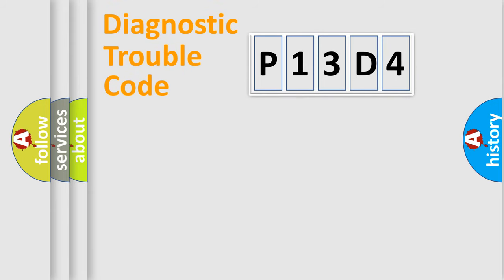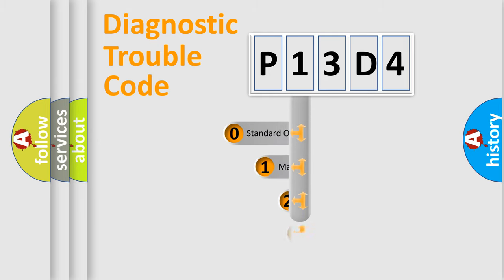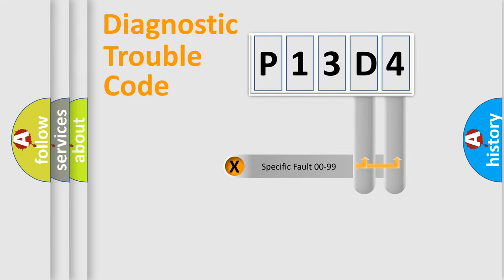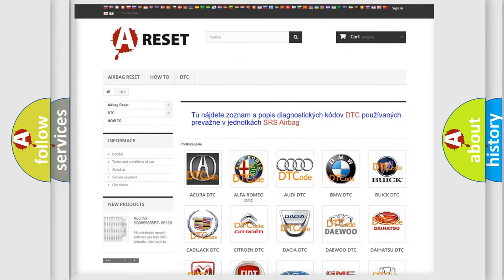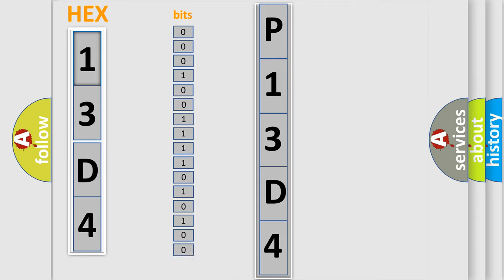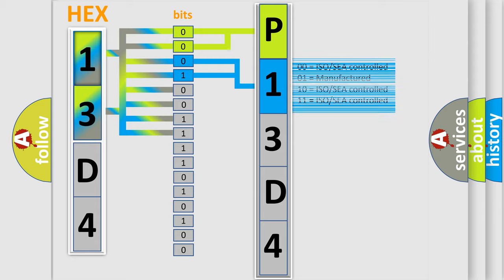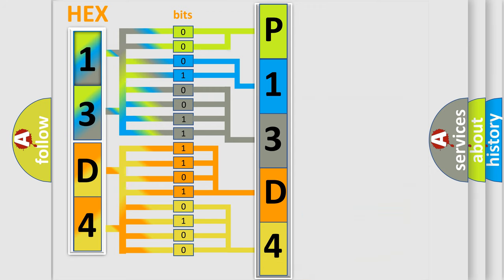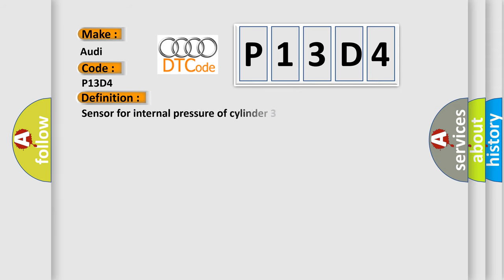DTC Audi P13D4 Short Explanation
Contents:
0:21 Basic DTC analysis according to OBD2 protocol standard.
1:48 Insight into programming
2:58 A diagnostically understandable description of the Diagnostic Trouble Code
3:05 Basic error definition

Make:
Audi
Code:
P13D4
Definition:
Sensor for internal pressure of cylinder 3 Electrical malfunction
Description:
Engine running